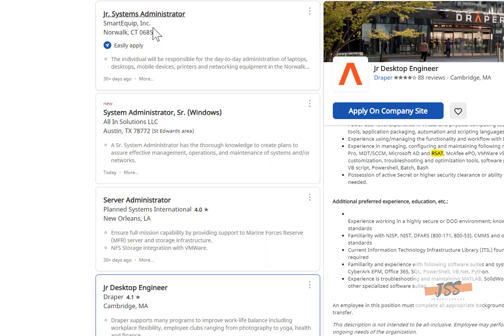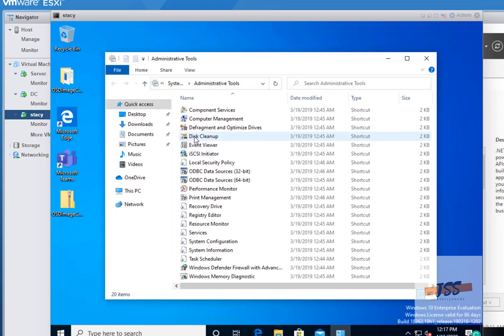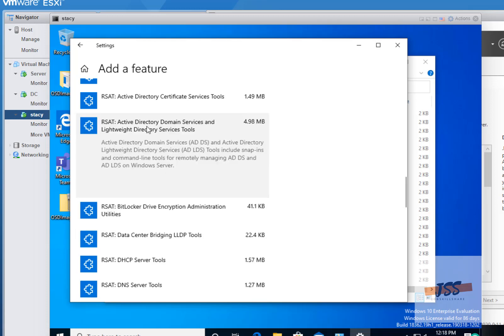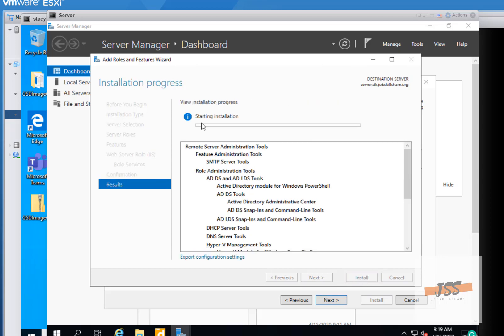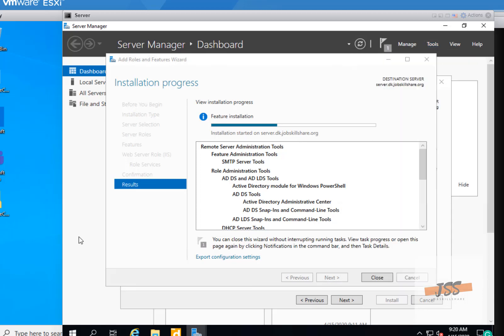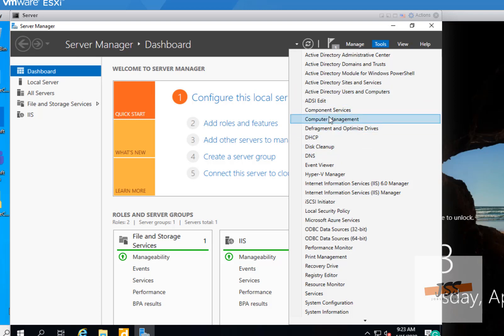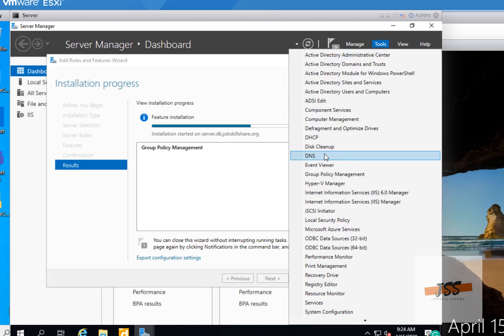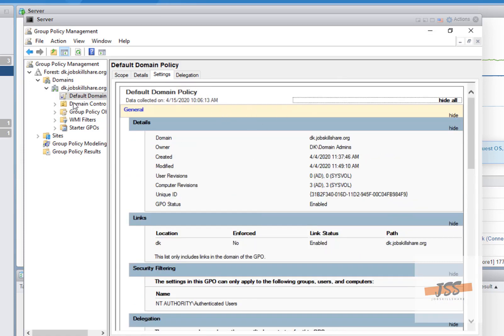Remote Server Administration Tools (RSAT) - How to Install